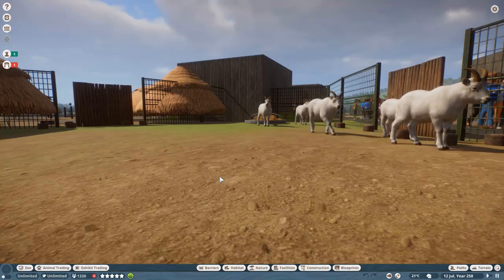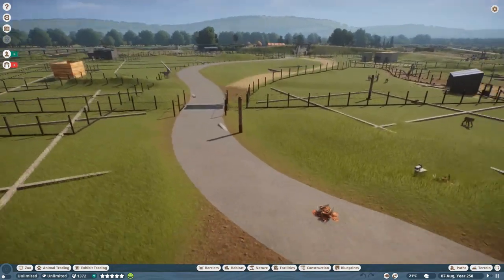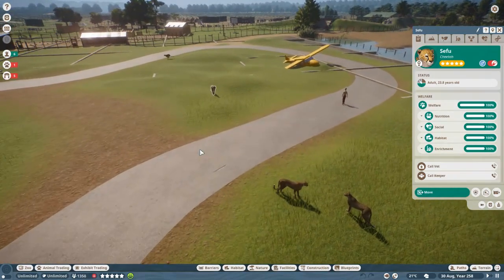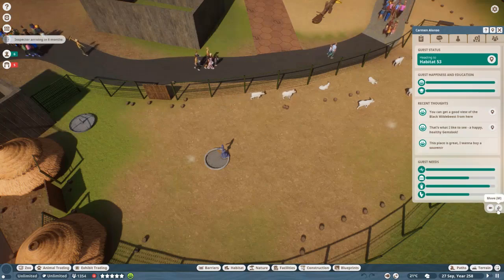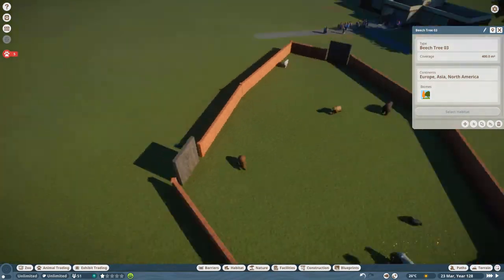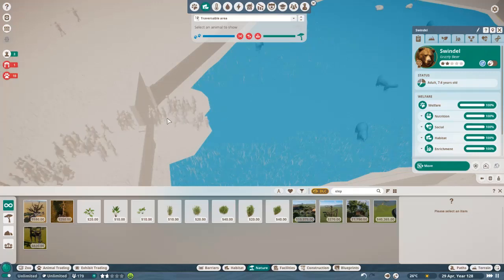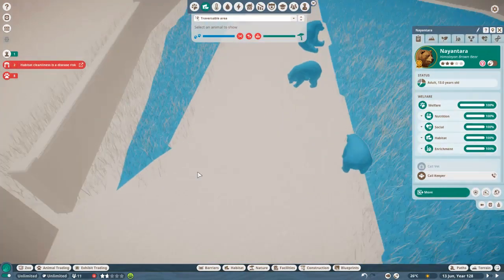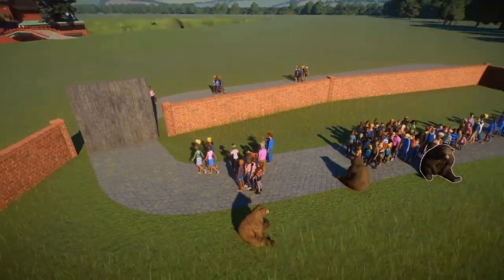Planet Zoo: How to make a Walk-in Habitat for ANY animal! (Tutorial)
This tutorial shows you how to make a walk in habitat for any animal!
Take a stroll among the cheetas, bears or lions! The guests won't flee, even when the animals walk right onto their path!